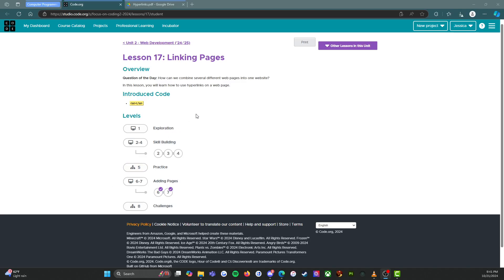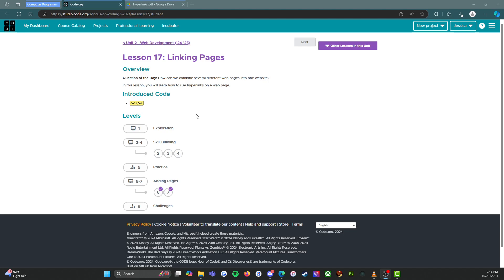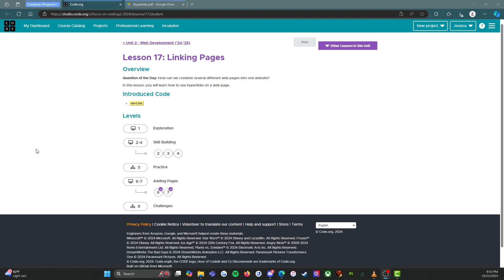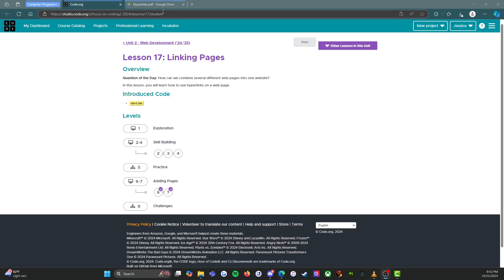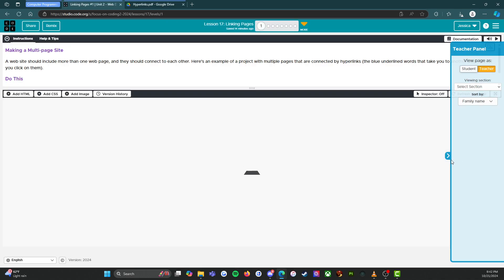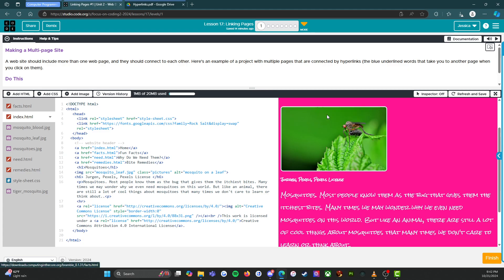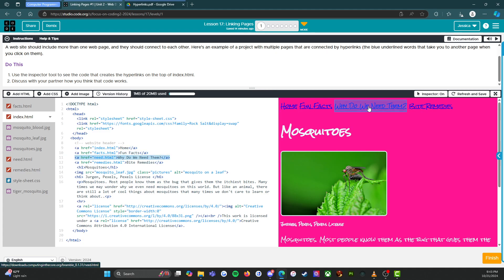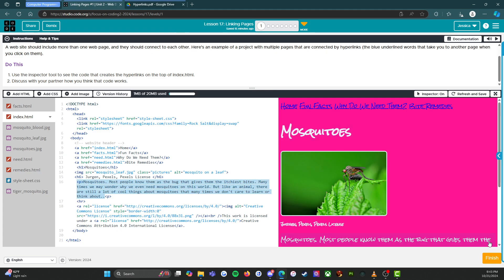Code.org - CS Discoveries - Unit 2: Web Development - Lesson 17: Level 1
This video covers Unit 2: Web Development, Lesson 17: Linking Pages